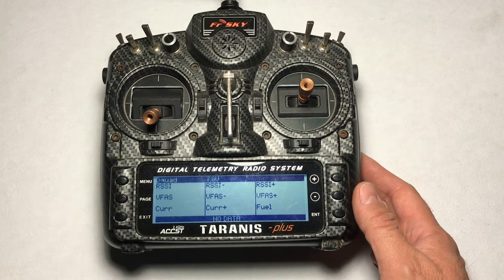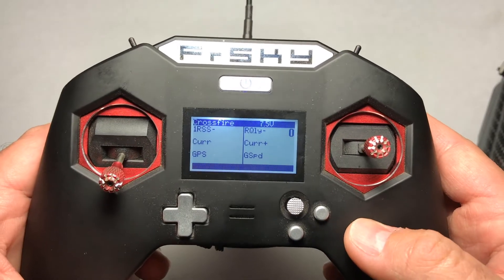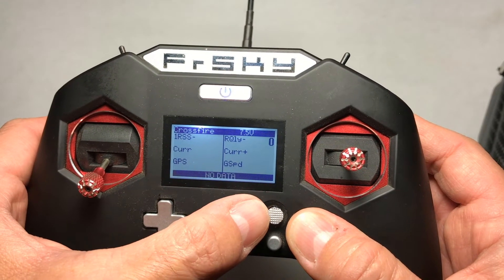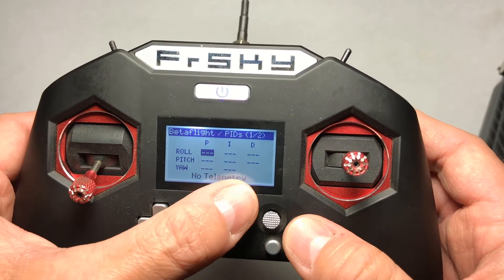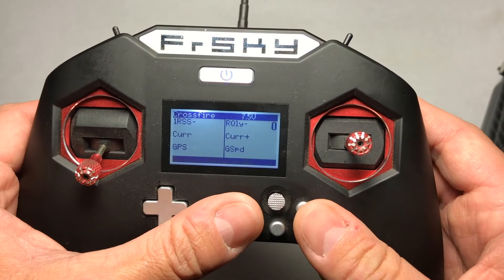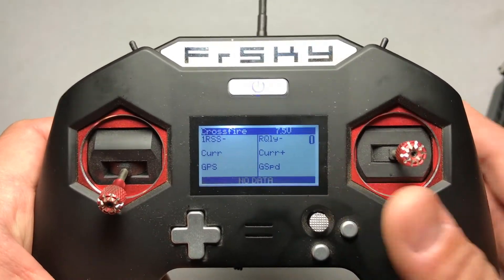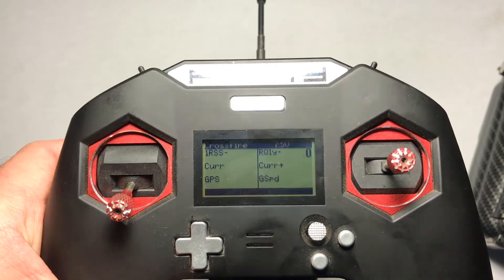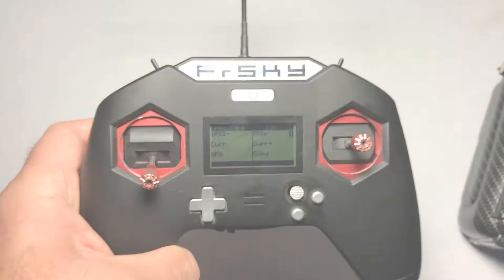Taranis X-Lite how to change between telemetry screens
In this quick tip I explain how to switch between telemetry screens when using a FrSky Taranis X-Lite radio control.

MY QUADS:

Long Range:
Frame: LokiX6 REC
Motors: Storm M2205 Spear Motor 1500kv
Controller: Cicada F4 AIO
VTx: TBS UNIFY PRO 5G8 HV (SMA)
Antenna: TBS Triumph

Freestyle / race:
Frame: Dquad Obsession v2
Antenna: TBS Triumph

Receiver: Furious FPV True-D 3.7

These are some products that I recommend